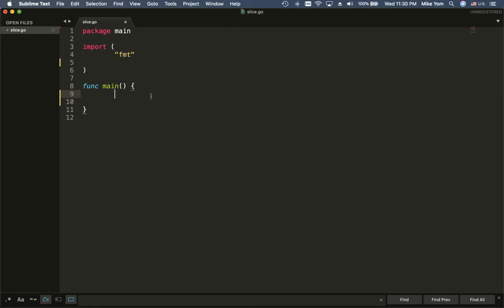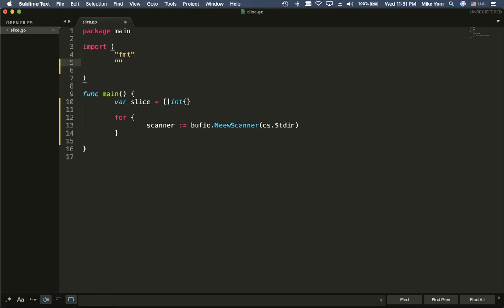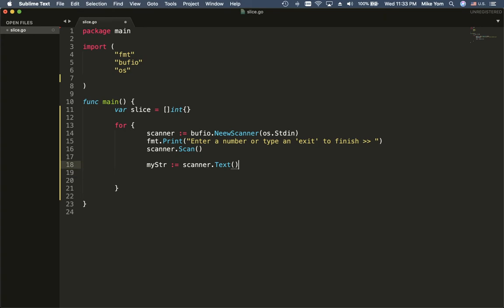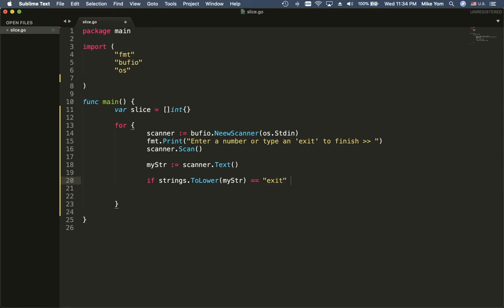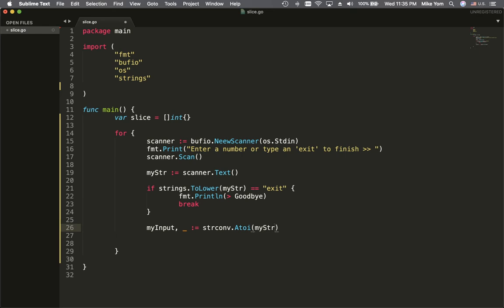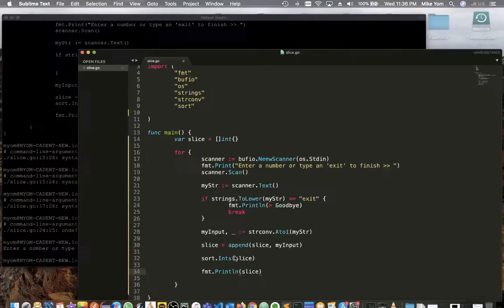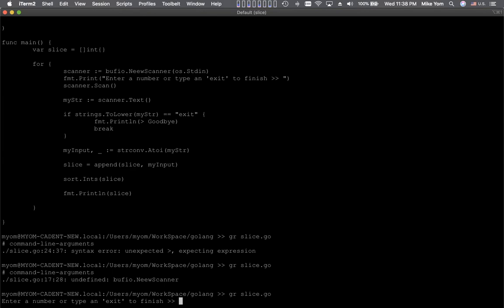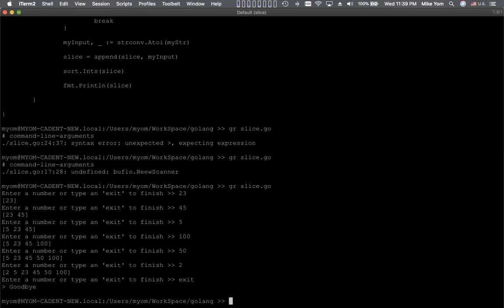golang go language slice, scanner string, convert string to an integer and sorting a slice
package main

import (
        "fmt"
        "bufio"
        "os"
        "strings"
        "strconv"
        "sort"

func main() {
        var slice = []int{}

        for {
                scanner := bufio.NewScanner(os.Stdin)
                fmt.Print("Enter a number or type an 'exit' to finish : ")
                scanner.Scan()

                myStr := scanner.Text()

                if strings.ToLower(myStr) == "exit" {
                        fmt.Println("Goodbye")
                        break

                myInput, _ := strconv.Atoi(myStr)

                slice = append(slice, myInput)

                sort.Ints(slice)

                fmt.Println(slice)